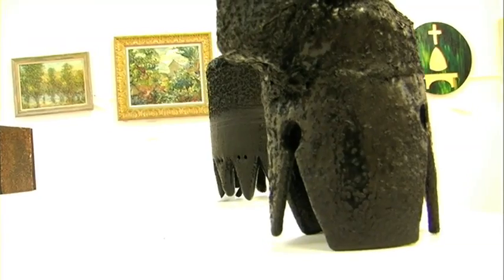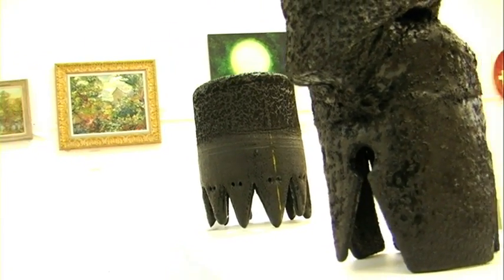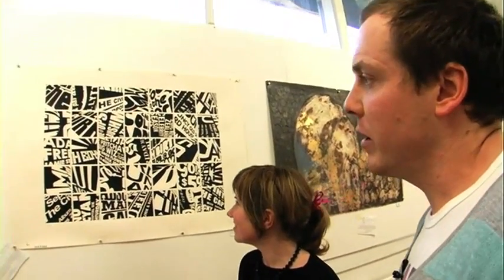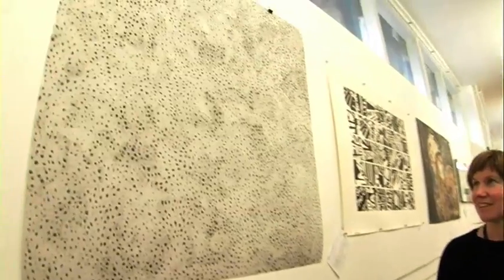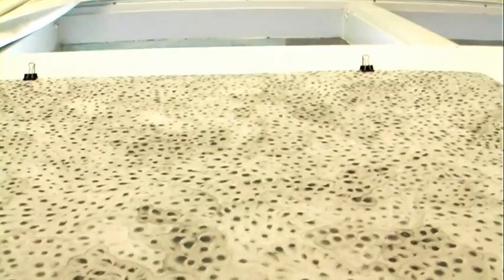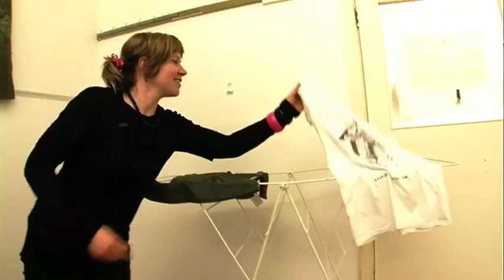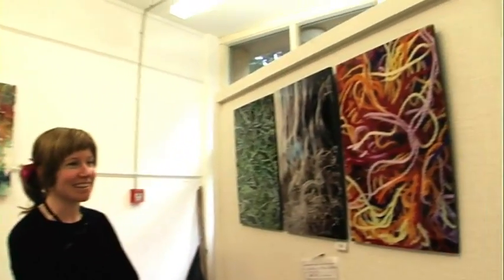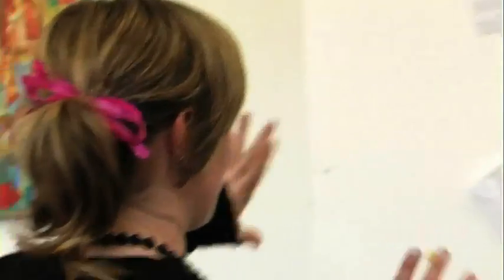Pick n' Mix - TLC staff and tutor exhibition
In 2009, staff and tutors at The Learning Connexion staged an exclusive art exhibition at our Taita Campus, showcasing a diverse and inspiring collection of their own artwork. We invite you to join Ruth Korver and Nic Phillipson as they take you on a video tour through the 2009 Pick n Mix show.